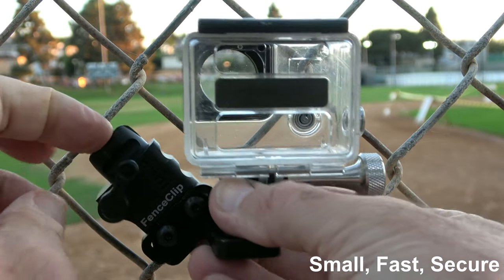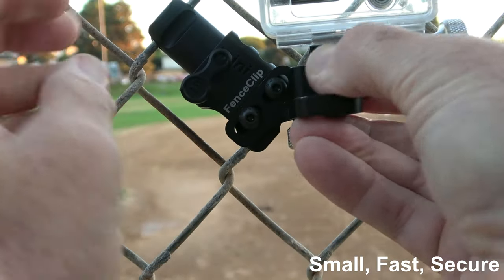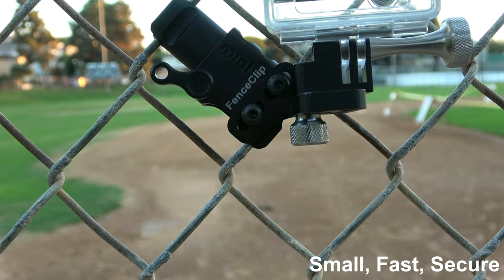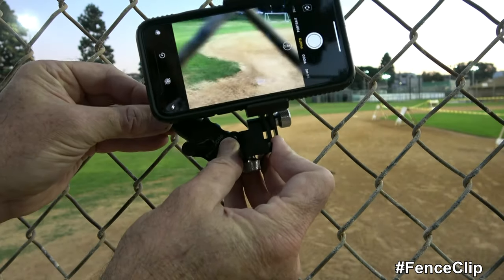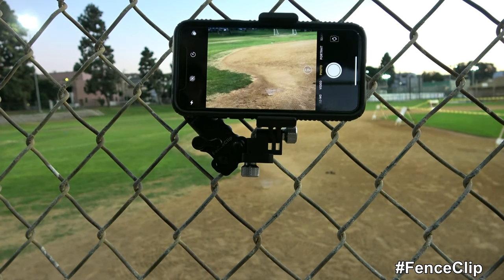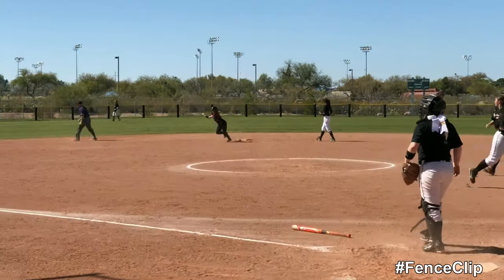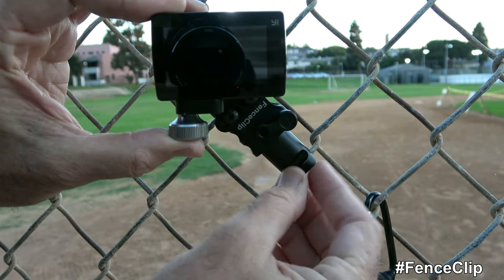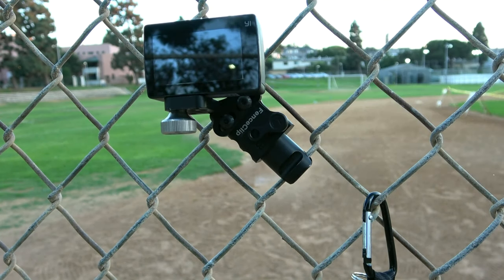mini - instructions and use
This is the FenceClip mini.

We’re making it easy to get great game video through a chain link fence.

The mini is small and intuitive to use.
The lug can be locked with one finger.
The connection to the fence is secure.

The mini is machined from 6061 Aluminum and Anodized black
The finish is elegant; the device feels solid
Thumbscrews are one-piece stainless steel
The locking lug can be locked with one finger
There is a small brass brake shoe on the back
A stainless steel screw holds everything together
Two stainless steel springs inside
Two 12.9 button head screws
Engineered and built to last